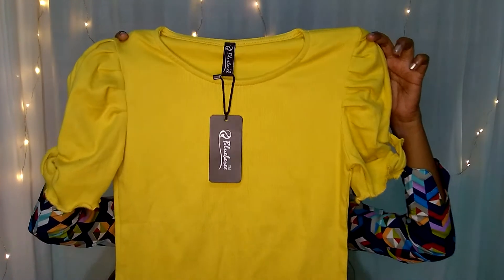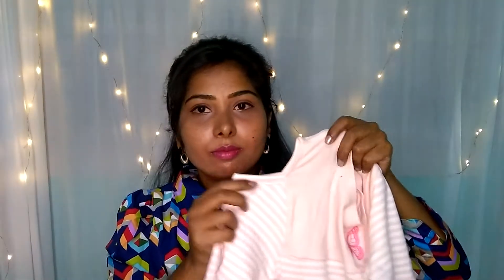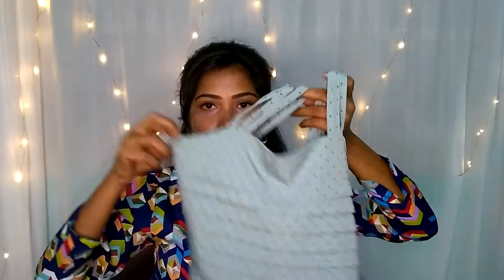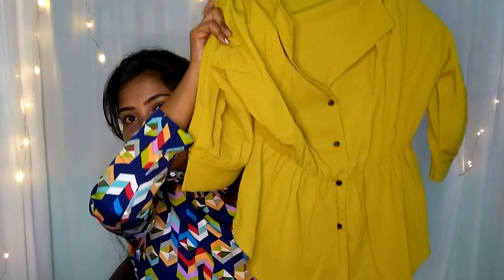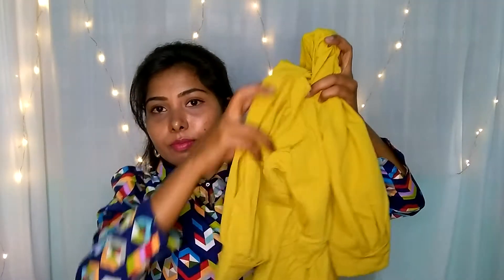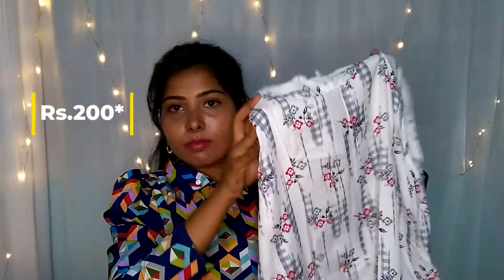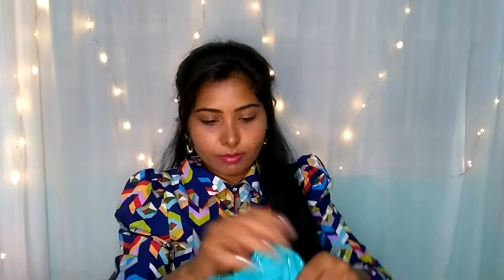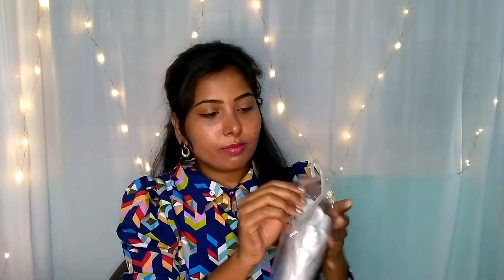Jayanagar Shopping Haul 2022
I hope you guys are doing well. In this video I'm  doing Jayanagar shopping haul video.